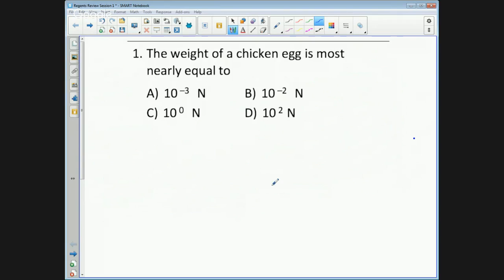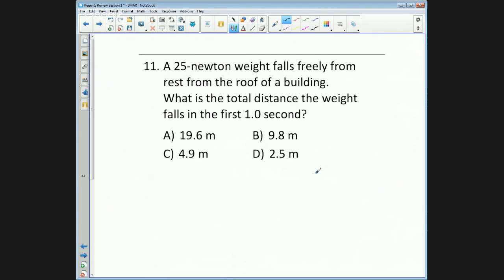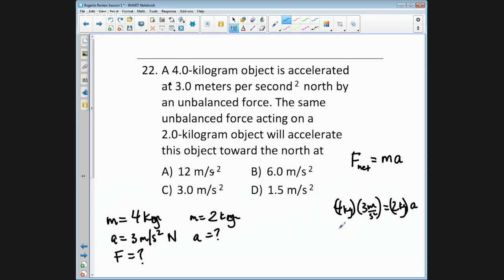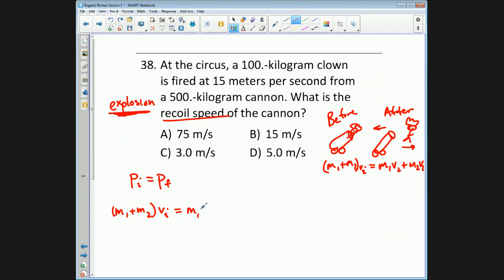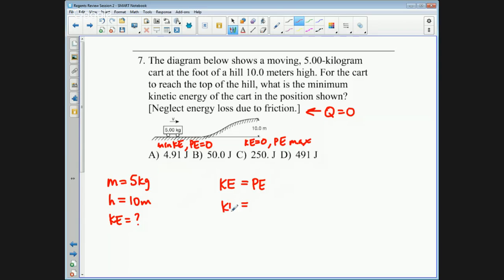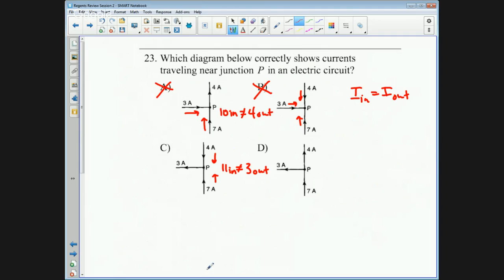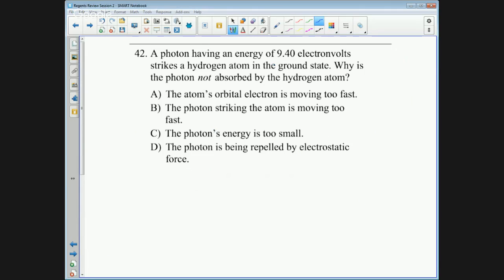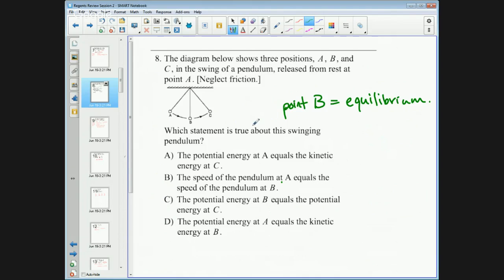Physics Regents Prep 2016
Regents review for Jamaica Gateway physics students.